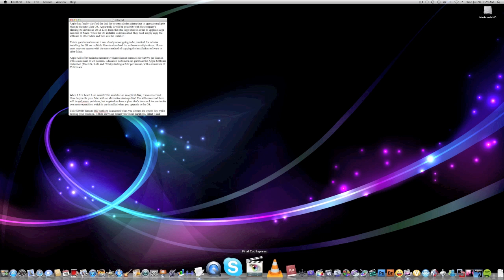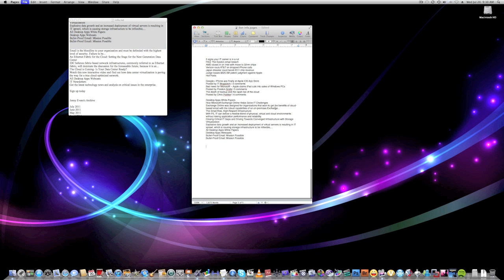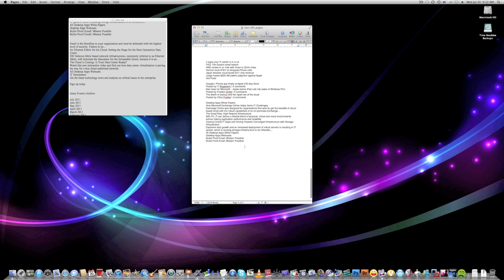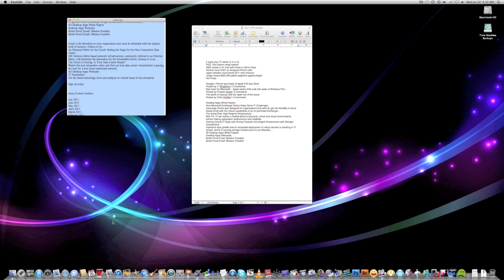How to use Versions in Mac OS X Lion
Mac OS X Lion has been released to the app store, and the next few videos I will be putting on youtube will be a series of how to get the most out of OS X Lion.